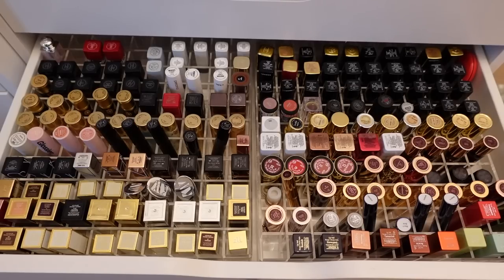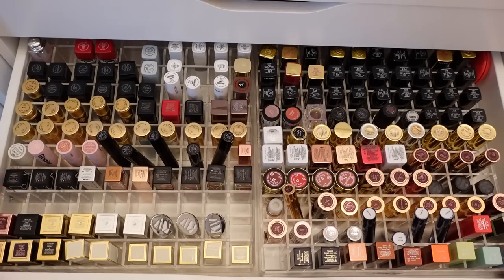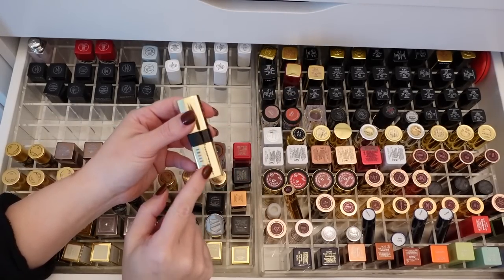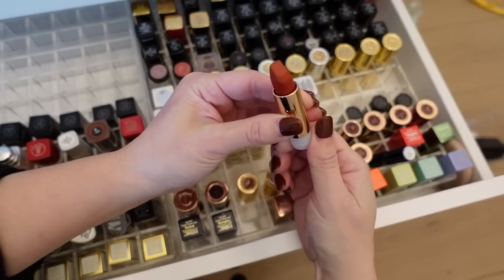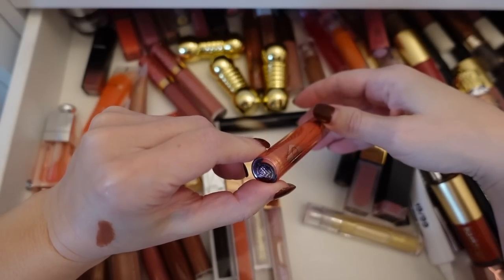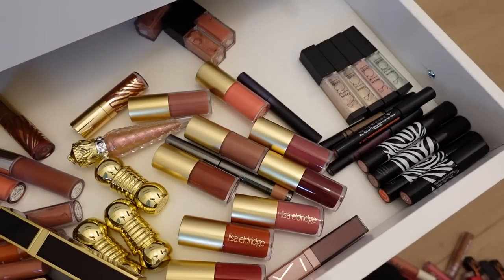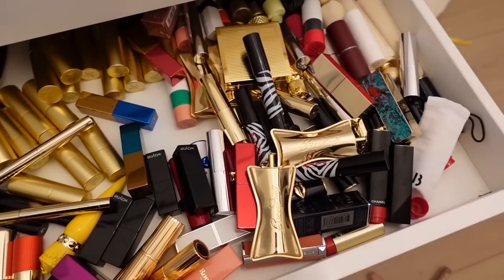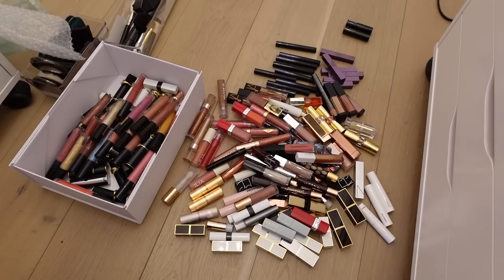CUTTHROAT LUXURY LIPSTICK DECLUTTER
If you like this video, you'll enjoy my declutter playlist And, thank you so much for tuning into today’s vlog - CUTTHROAT LUXURY LIPSTICK DECLUTTER

Mailing address:
Michele Wang
10620 Southern Highlands Pkwy
Suite 110-20

Instagram (Makeup/Beauty): themichelewang
Instagram (Food): mishi2x
Instagram (Miss Fuzzy Butters): missfuzzybutters

Facts about me, for reference:
Age: 48
Skin Type: Dry/Sensitive - eczema prone, but occasionally combo
Skin Tone: Neutral (warmer in the t-zone; cooler on the cheeks)